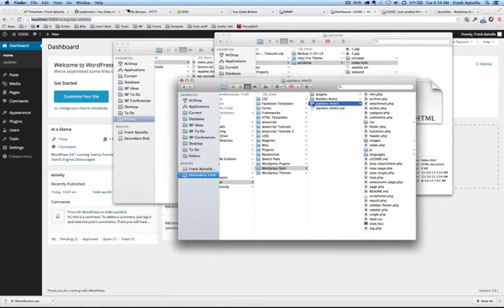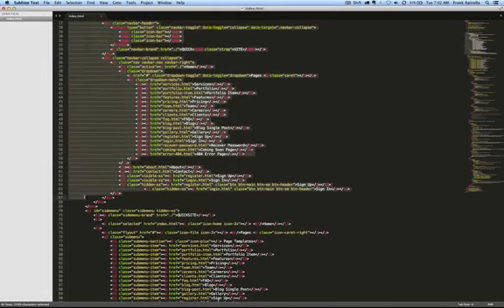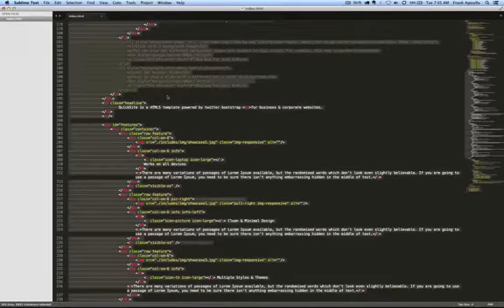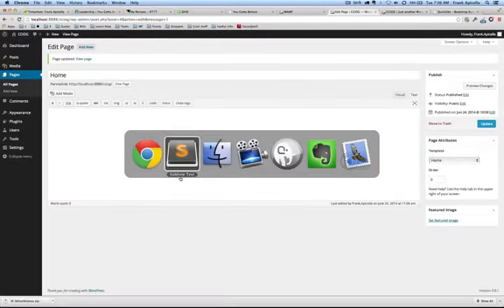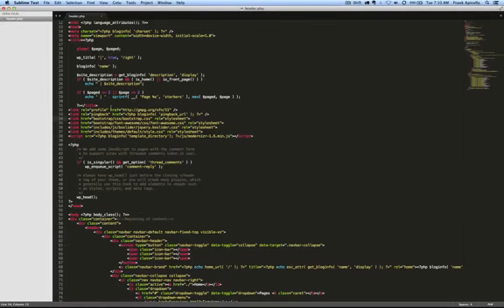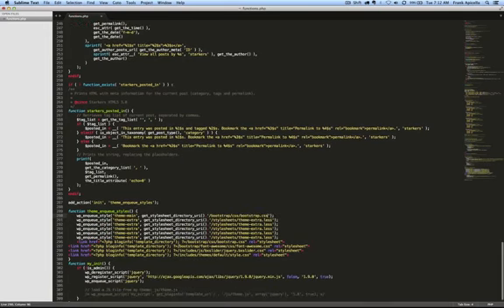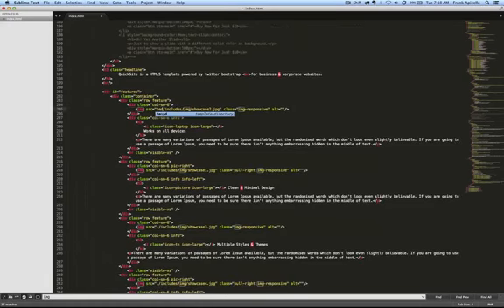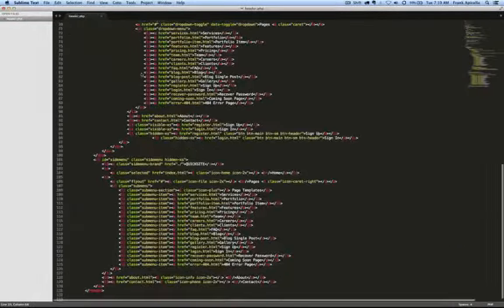Converting HTML Template to Wordpress Theme1